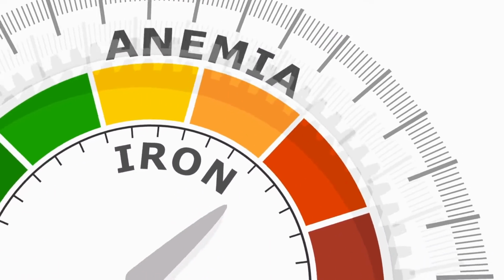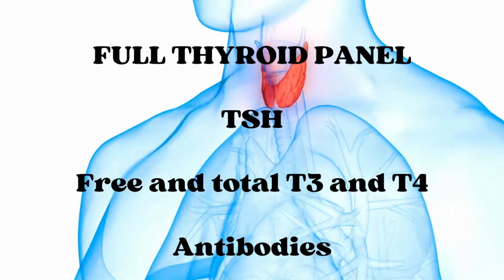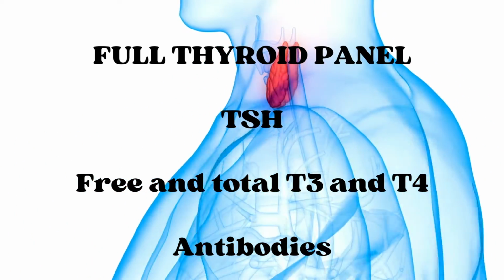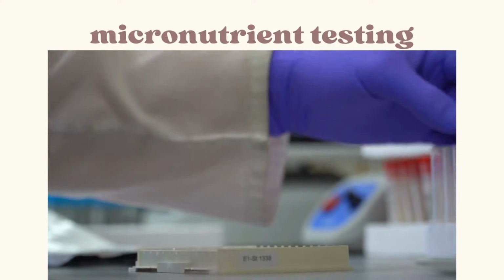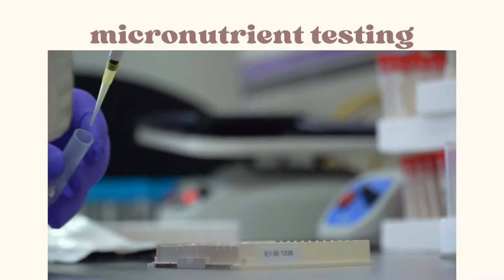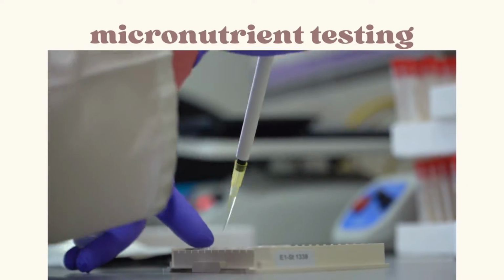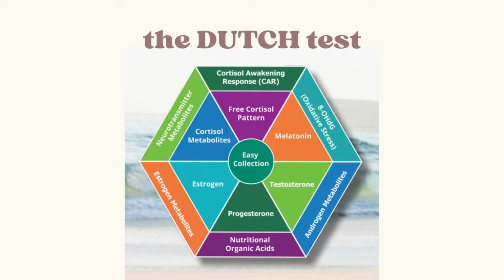Testing Options for Hair Loss - everything you need to know about hair loss tests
What are the testing options for hair loss? In this video, I'll cover everything you need to know about hair loss tests.

Experiencing hair loss and not knowing why can be really frustrating and damaging to the self esteem. We want to understand the root cause of the issue to get a better understanding of WHY the symptom is occurring, but where do we start?

There are a number of testing options available to examine the possible causes of hair loss. In this video, I share different options with a downstream approach (for example, looking at iron levels but not what’s causing the imbalance) and an upstream approach to testing (exploring heavy metals and other toxicity, looking at the gut microbiome, etc.)

Keep watching to learn about the different tests available and the markers we should be looking at to determine the root causes of hair loss.